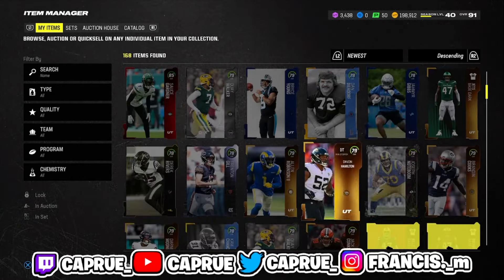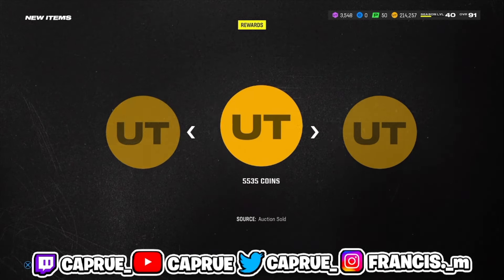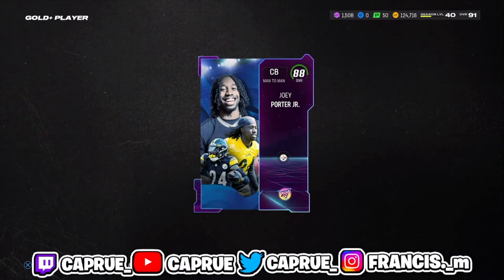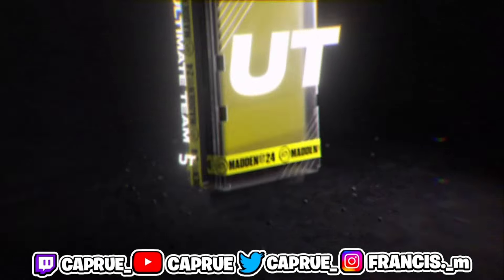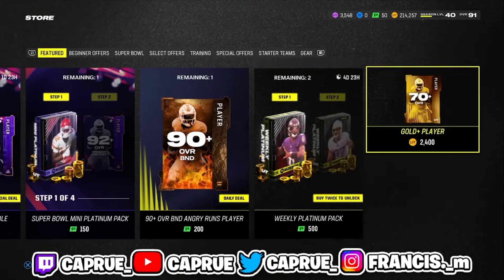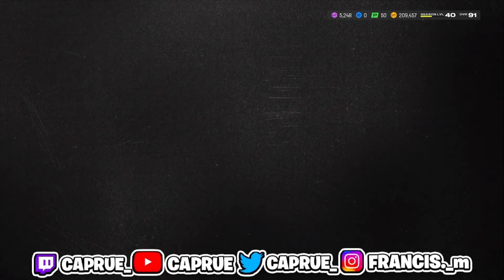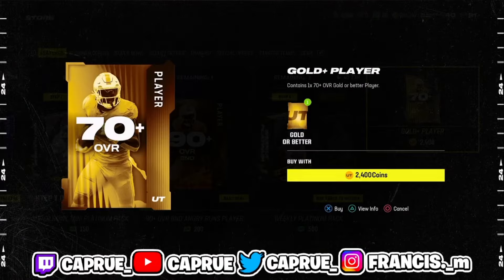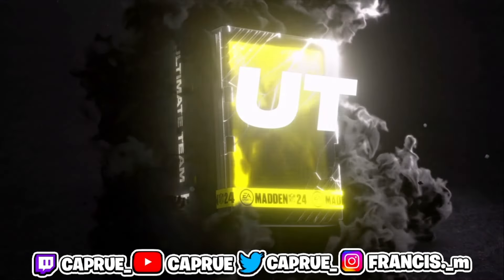This Madden 24 Coin Making Method Will Make You MILLIONS Of Coins In Hours!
do you bet on sports? if so check out for #1 sports picks!

Ignore Tags .
madden 24,
madden 24 ,gameplay,
madden 2024,
Golden Ticket
Madden24